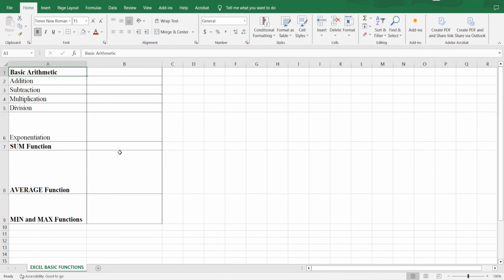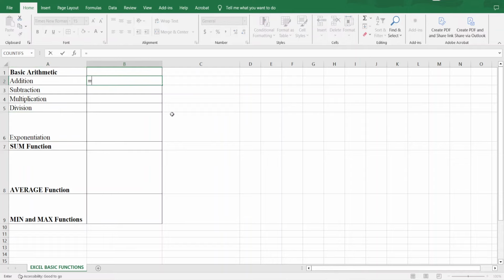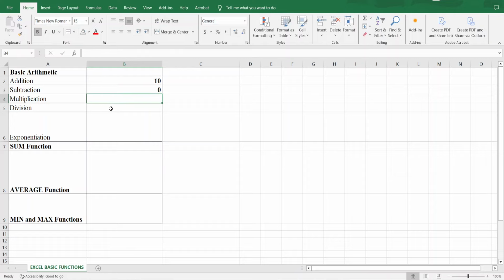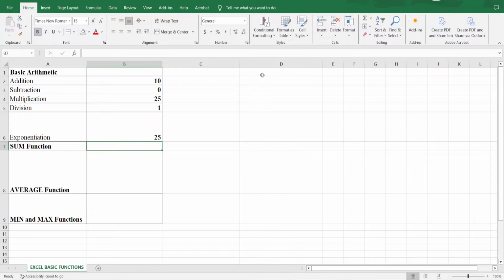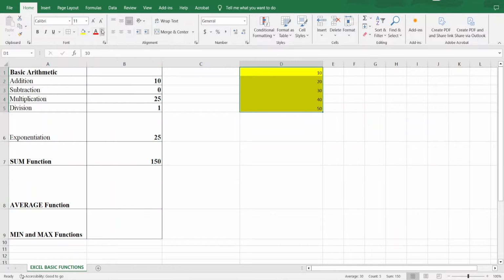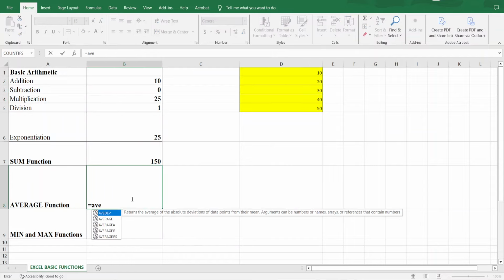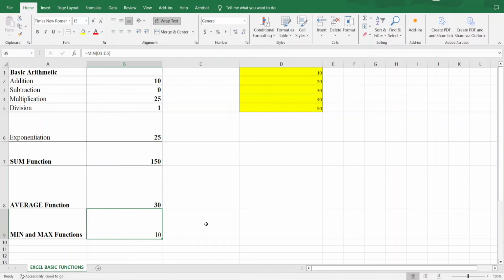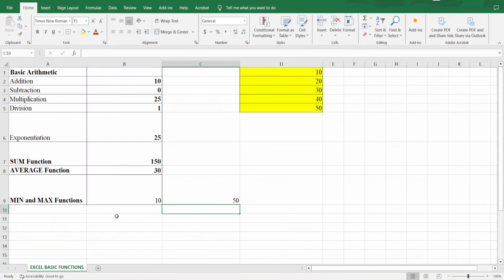Mathematics related basic commands in Excel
Learn the essential Excel commands for mathematics in this beginner-friendly tutorial. This video will cover basic functions and formulas to help you perform quick and accurate calculations. Perfect for students, teachers, and professionals looking to enhance their mathematics skills with Excel!